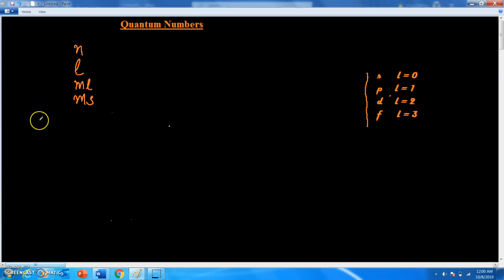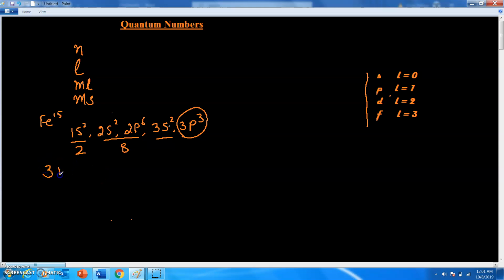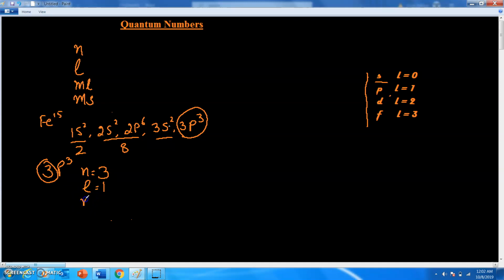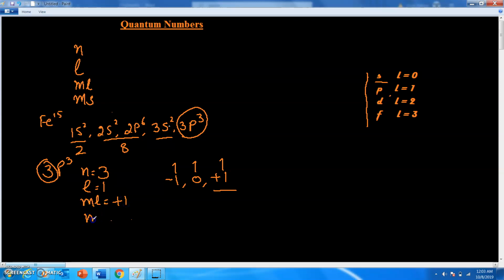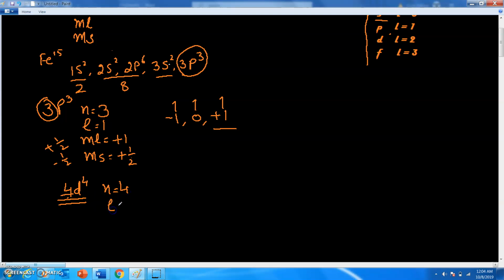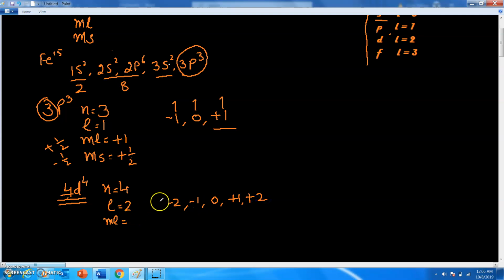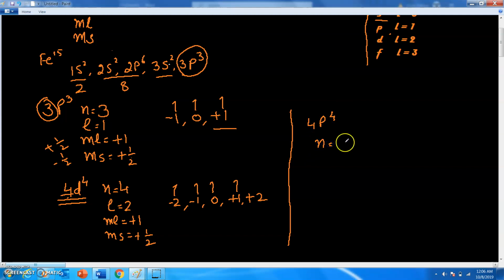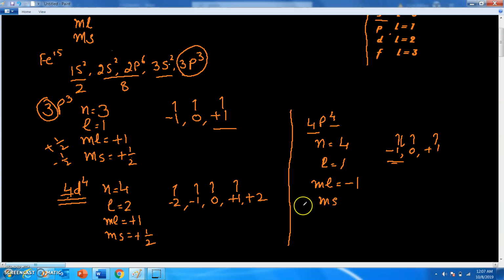Easiest method to determine Quantum Numbers [class 10] Science | Babbar Studypool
How to determine the quantum numbers of elements in just 1 minute?